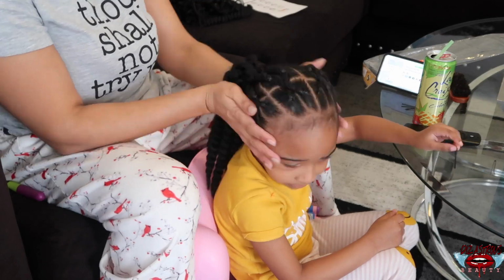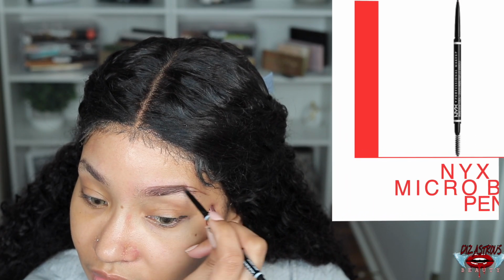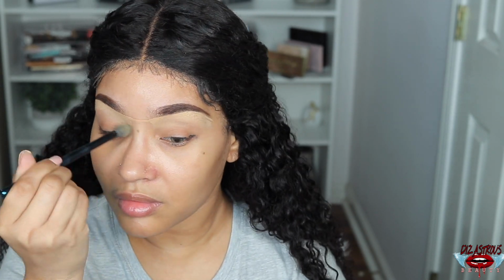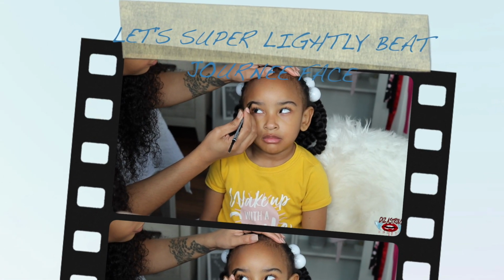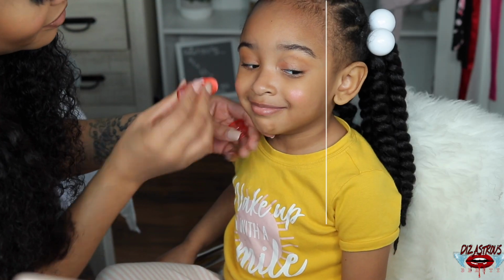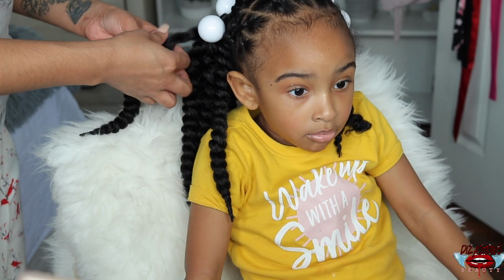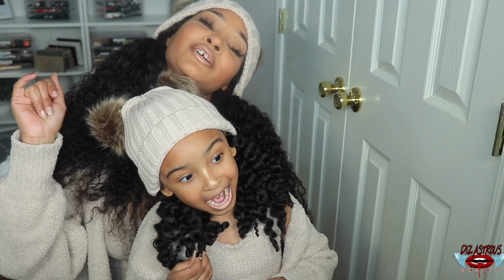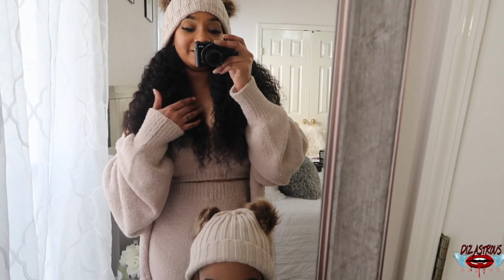TRANSFORMING MY DAUGHTER INTO ME| DIZASTROUSBEAUTY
WATCH ME TRANSFORM MY DAUGHTER JOURNEE BROWN INTO ME

Link to hats

IG & FB: DIZASTROUSBEAUTY
SC: HAIL2MZC